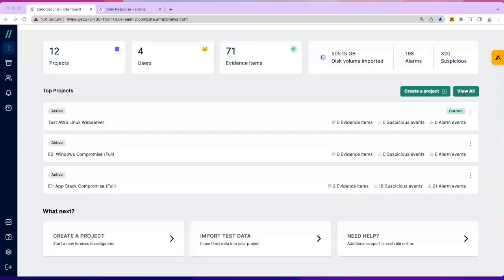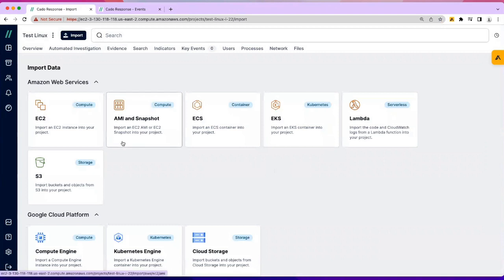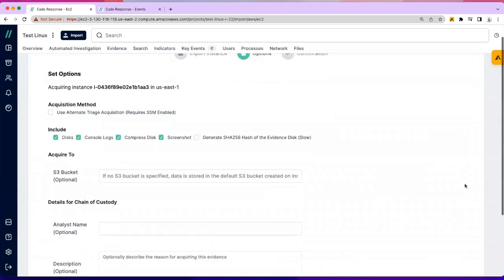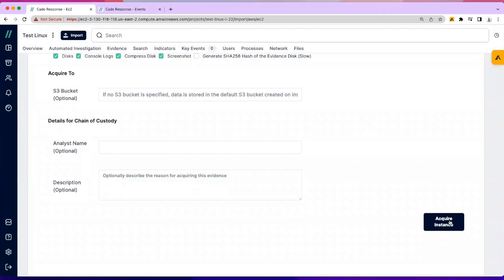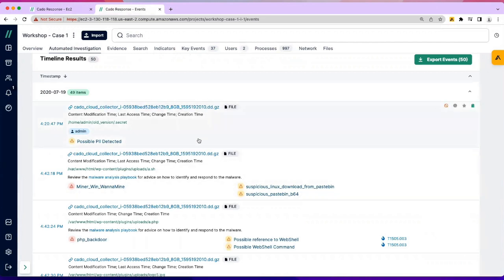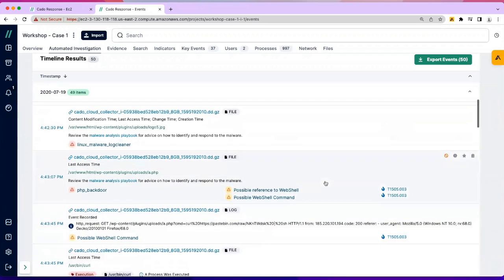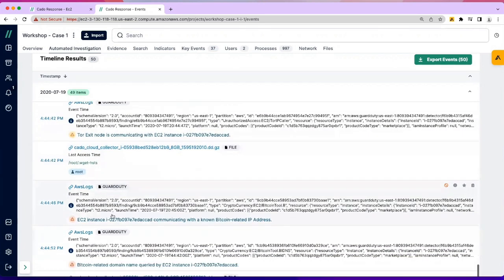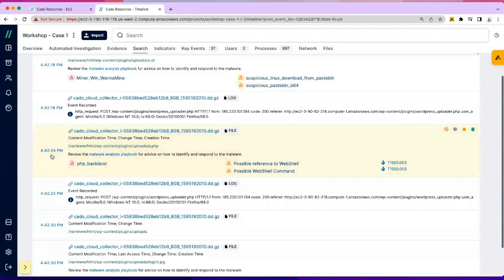Investigating AWS Resources in Minutes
Cado provides the first cloud forensics and incident response platform. This video covers a brief demo of the platform and showcases how it enables security teams to investigate cloud resources in AWS in under one minute.